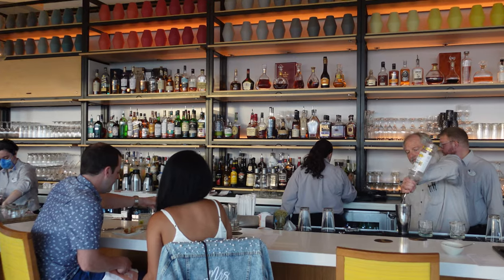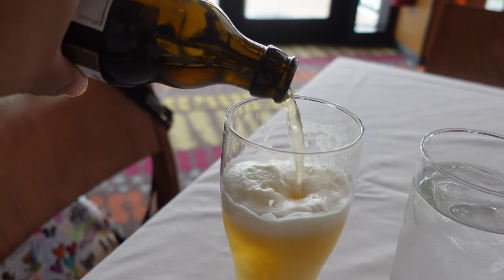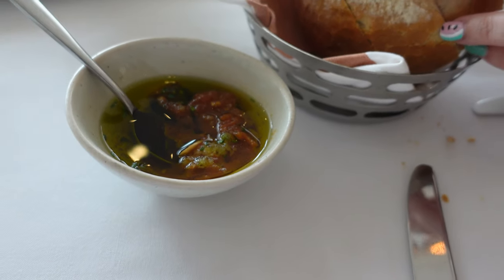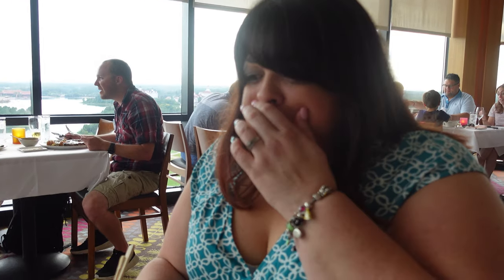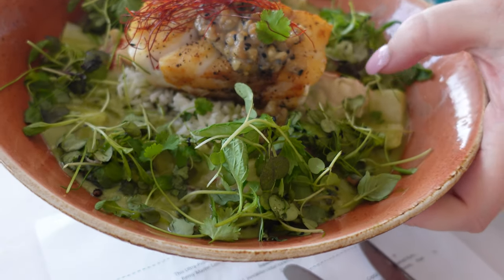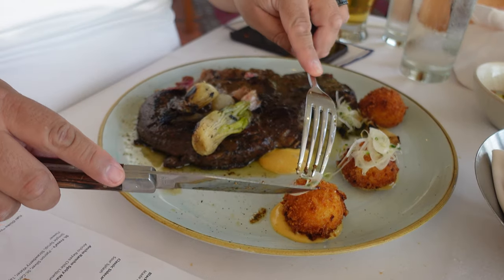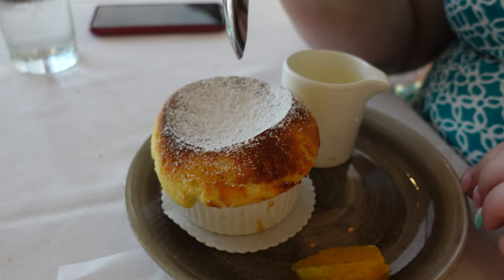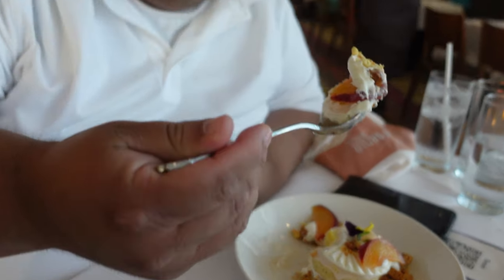California Grill Dinner at Disney's Contemporary Resort | Walt Disney World 2021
We take you all along on a dining experience in a popular Disney Signature restaurant. The California Grill is one of Disney World's signature restaurant located inside Disney's Contemporary Resort. It is well known for the Californian cooking and with a beautiful sight of the Seven Seas Lagoon and Magic Kingdom Park. They have their signature homemade Pizzas, Sushi and more.
They have specialty cocktails and an extensive wine list. It is an upscale fine dining restaurant with more a business casual atmosphere.
The food was very savory and delicious appetizers to start your dining experience and fantastic entrees. Don't forget the fun sweet deserts. We finished off our dining experience at the Observation Deck. We caught the sunset and then the beautiful Happily Ever After show and fireworks. They even have the music from the Happily Ever After show playing at the Observation Deck. Making that even more special as you get to see the fireworks burst into the sky with and view from a different angle. It was a real sight and Magtastic ending to our dining experience.
That helps out our channel so we can bring you more Magtastic Dining Experiences.

Camera: Sony Digital camera ZV-1
iPhone Pro 11

Welcome everyone to my channel!  My name is Magbis and I am Magtastic! Come and join me and my husband Paul on our travels across theme parks, restaurants, and other various locations. We live in beautiful Central Florida. Come take a journey with us through different theme parks and fun central Florida locations and much more! We enjoy all kinds of dining experiences and love for the theme parks. We like to have you join us and get that same fun experience as if you were actually there with us.
I do my best to upload at least 2 videos a week normally on the weekend or during a weekday on Mondays or Tuesdays.
We created this channel for fun and hope you all enjoy our channel. You're all welcome to comment and share your feedback with us. We love to hear from you and let us know what you like to see in our videos. Help us grow our channel.